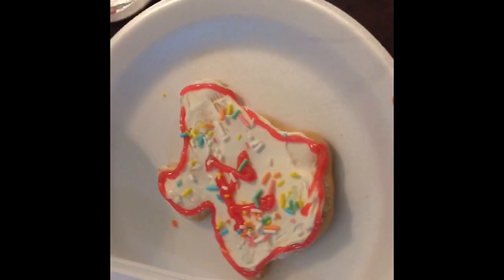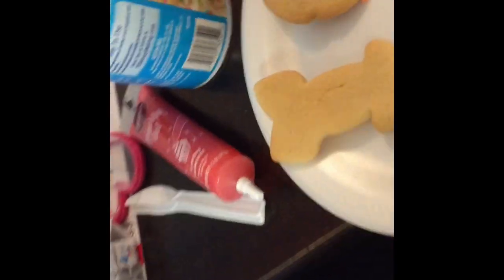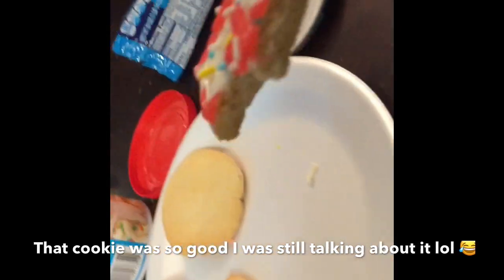CHRISTMAS VLOG 2018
Hey guys! I hope y’all enjoy this Christmas special! Happy holidays!!